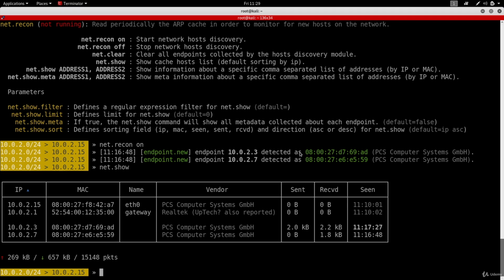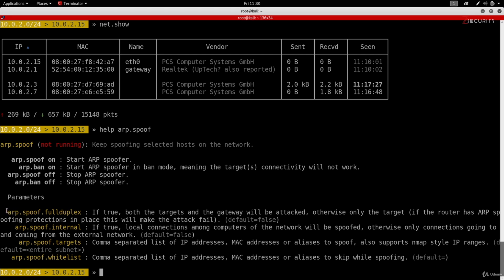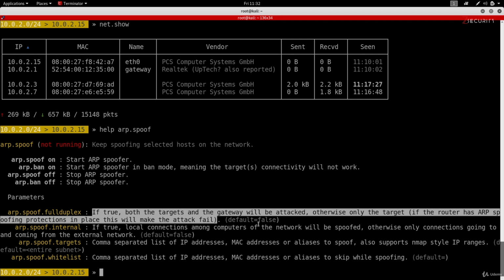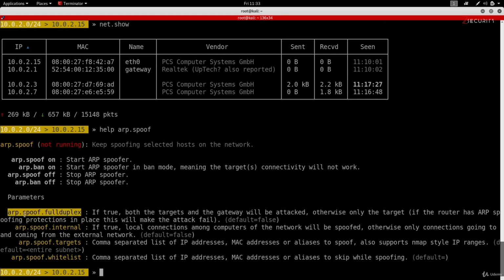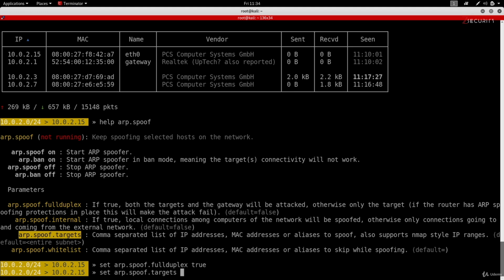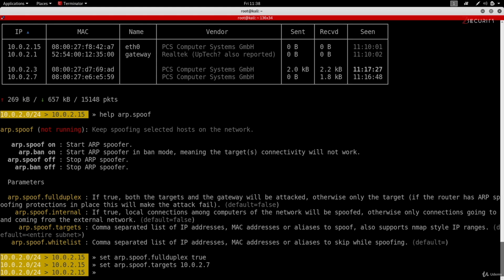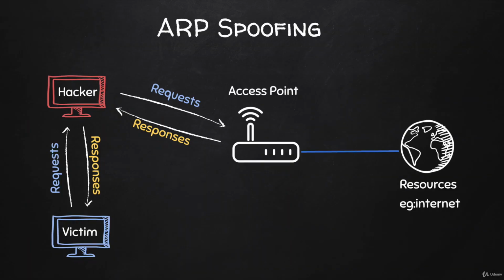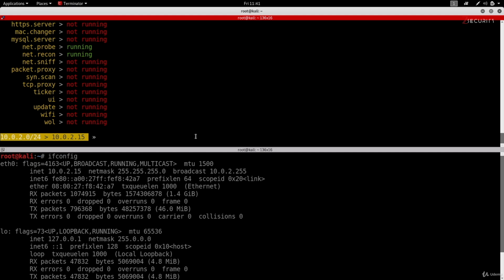12. ARP Poisonning Using Bettercap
In this demonstration, learn to execute a Man-in-the-Middle attack using the powerful Bettercap tool, perfect for understanding Mitm techniques. We'll walk through the steps of ARP poisoning, a crucial technique for ethical hacking and network security. By leveraging Bettercap's capabilities, you can perform network monitoring and intercept traffic effectively.